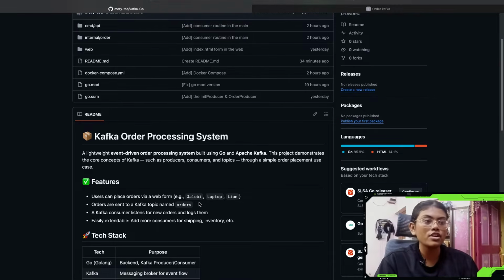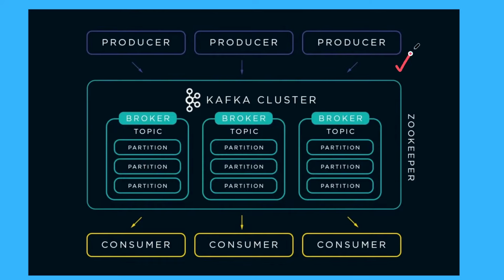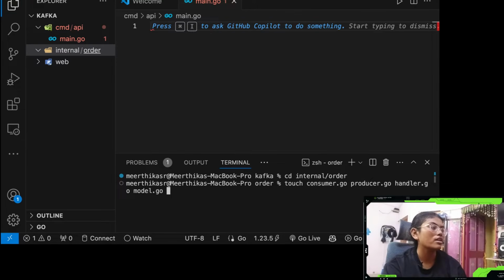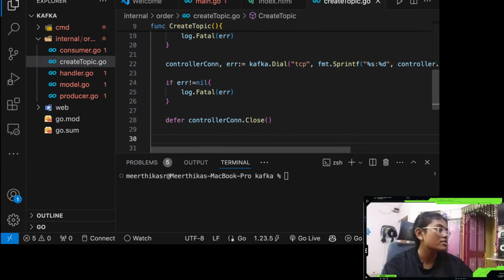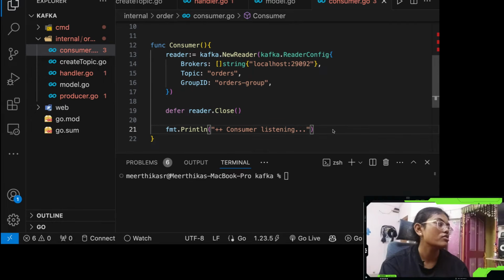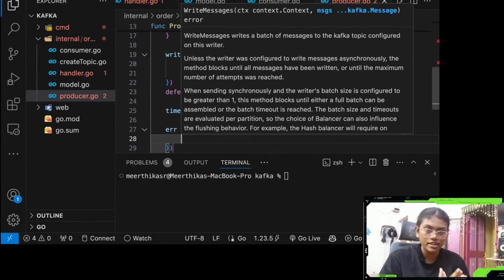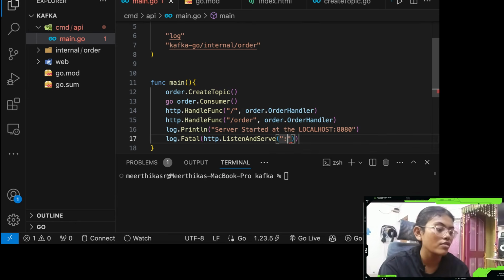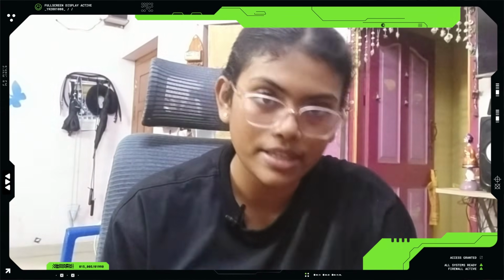Kafka + Go: Build Real-Time Systems & Understand Kafka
In this video, you'll learn to implement Kafka step-by-step, understand how Kafka & Zookeeper work together🧠⚙️

⏱️ Chapters:
00:00 Project Demo
03:07 Kafka & Zookeeper Explained
10:10 Kafka Implementation in Go

⚠️ Run: go run main.go for the localhost to run

📦 What You'll Learn:

Kafka basics & Kafkaesque meaning 🤯
Role of Zookeeper 🦓
Real-time message streaming using Golang 🐹
Kafka producer and consumer setup
Docker-based development 💻🐳

🔥 Tech Stack Used:

Go (Golang)
Apache Kafka
Zookeeper
Docker